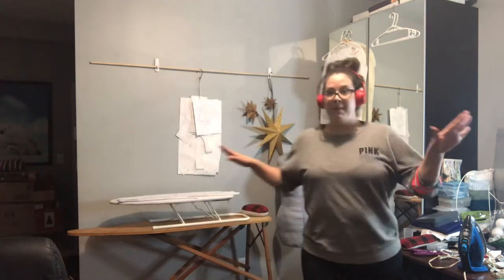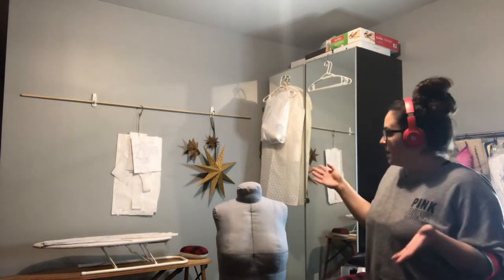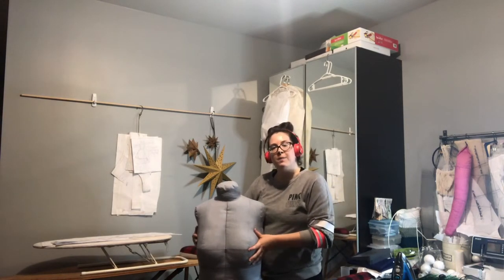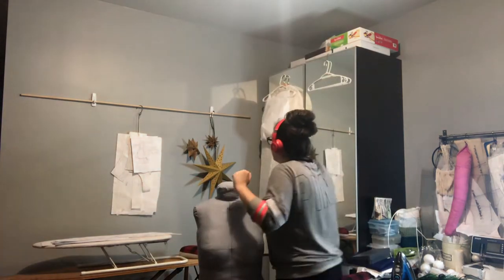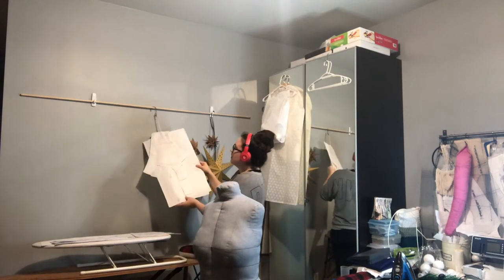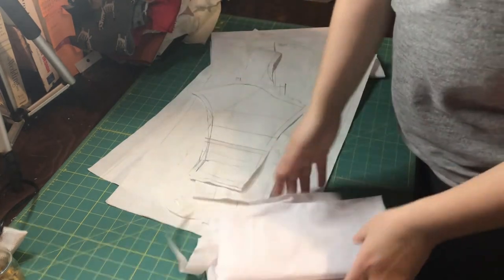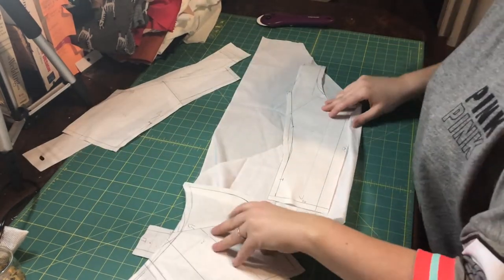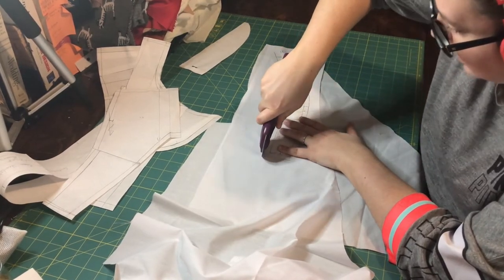Making my WARDROBE over| Satin Silk Dress | Sewing DIY | Vlog #1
This is the 1st video of the vlog series where I am making over my wardrobe. I will be filming and showing everything. For this 1st project I am making a really fashion forward silk satin dress. You will see me work on cutting the pattern.

Here is the link if you want to make your own Dress form pattern

❤  L E T 'S   B E   S O C I A L | Liens médias ci-dessous

S U I V E Z    M O I    S U R    T O U S   M E S    M É D I A S    S O C I A U X
F O L L O W   M E   O N     A L L    S O C I A L S     M E D I A S

F O L L O W    B I G S I S    &   L I L B R O   O N   F A C E B O O K   A N D

F O L L O W    T R Y O U T   F A M I L Y   O N   F A C E B O O K   A N D

M Y   B U S I N E S S   W E B S I T E:

W E D D I N G   P L A N N I N G  &  D R E S S M A K E R
F A C E B O O K: